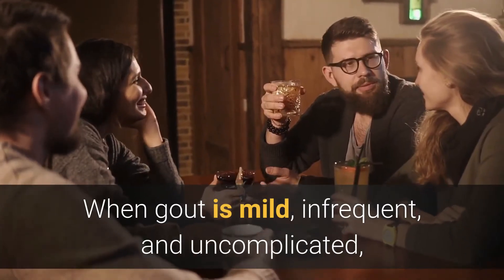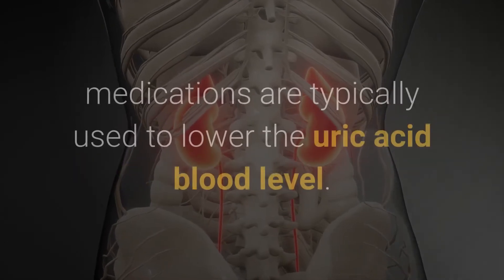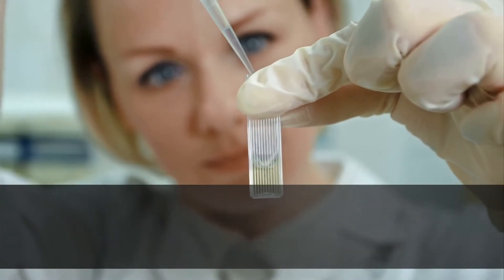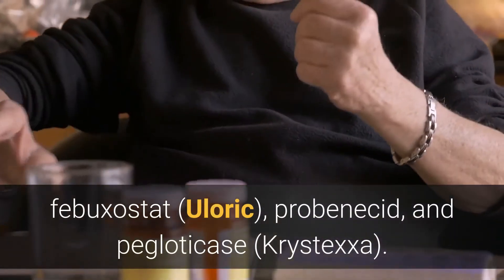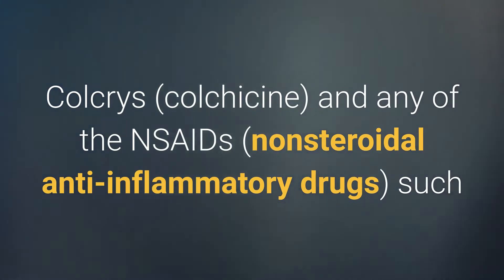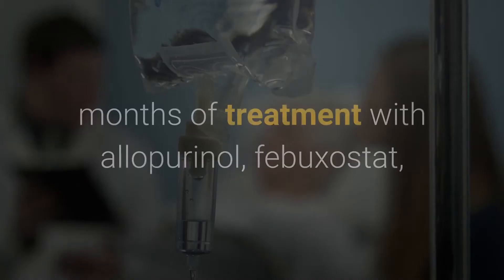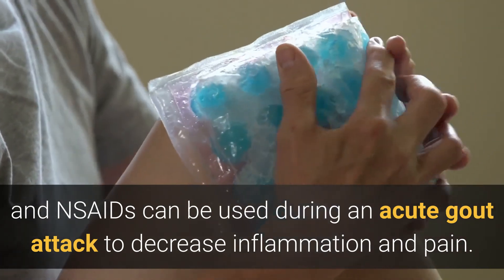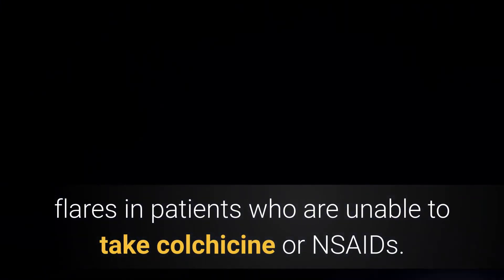Gout Diet - What are treatments and home remedies for gout ?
When gout is mild, infrequent, and uncomplicated, it can be treated with diet and lifestyle changes. However, studies have shown that even the most rigorous diet does not lower the serum uric acid enough to control severe gout, and therefore medications are generally necessary.

When attacks are frequent, uric acid kidney stones have occurred, tophi are present, or there is evidence of joint damage from gout attacks, medications are typically used to lower the uric acid blood level.

Medications for the treatment of gout generally fall into one of three categories: uric-acid-lowering medications, prophylactic medications (medications used in conjunction with uric-acid-lowering medications to prevent a gout flare), and rescue medications to provide immediate relief from gout pain.

Urate-lowering medications are the primary treatment for gout. These medications decrease the total amount of uric acid in the body and lower the serum uric acid level. For most patients, the goal of uric-acid-lowering medication is to achieve a serum uric acid level of less than 6 mg/dl.

These medications also are effective treatments to decrease the size of tophi, with the ultimate goal of eradicating them. Uric-acid-lowering medications include allopurinol (Zyloprim, Aloprim), febuxostat (Uloric), probenecid, and pegloticase (Krystexxa).

Prophylactic medications are used during approximately the first six months of therapy with a medication to lower high levels of uric acid to either prevent gout flares or decrease the number and severity of flares.

This is because any medication or intervention that either increases or decreases the uric acid level in the bloodstream can trigger a gout attack. Colcrys (colchicine) and any of the NSAIDs (nonsteroidal anti-inflammatory drugs) such as indomethacin (Indocin, Indocin-SR), diclofenac (Voltaren, Cataflam, Voltaren-XR, Cambia), ibuprofen (Advil), or naproxen sodium (Aleve) are frequently used as prophylactic medications to prevent gout flares during uric-acid lowering.

By taking one of these prophylactic or preventative medications during the first six months of treatment with allopurinol, febuxostat, or probenecid, the risk of having a gout attack during this time is decreased. Prophylactic medications are not used in combination with Krystexxa.

The third category of medications are those used during attacks of acute gout to decrease pain and inflammation. Both colchicine (Colcrys) and NSAIDs can be used during an acute gout attack to decrease inflammation and pain.
Corticosteroids such as prednisone, methylprednisolone (Medrol), and prednisolone (Orapred), also can be used during an acute gouty flare. However, the total dose of steroids is generally limited due to potential side effects such as cataract formation and bone loss. Steroid medications are extremely helpful in treating gout flares in patients who are unable to take colchicine or NSAIDs.